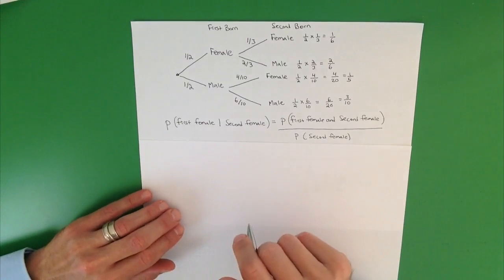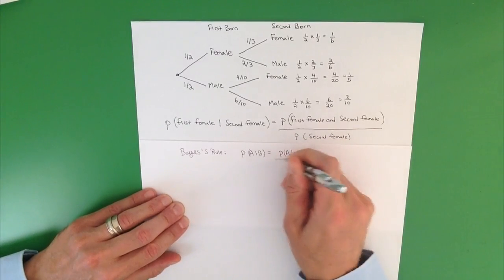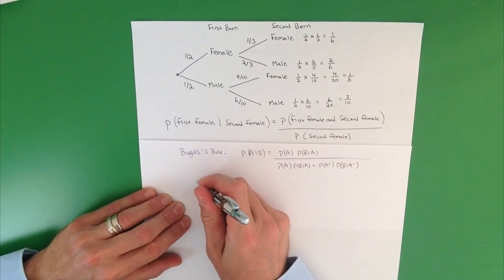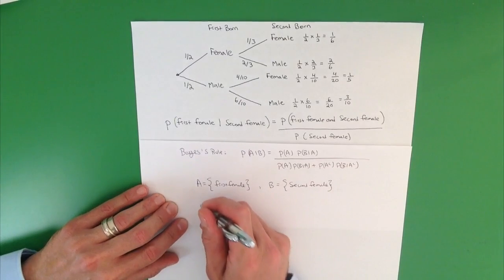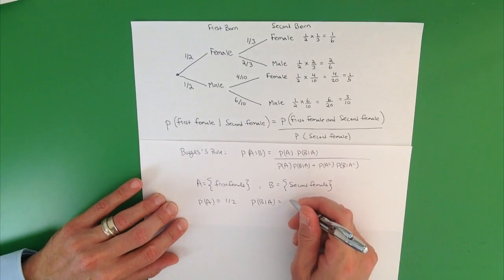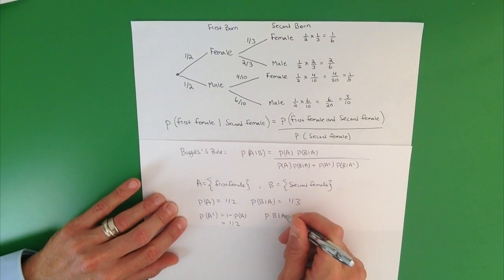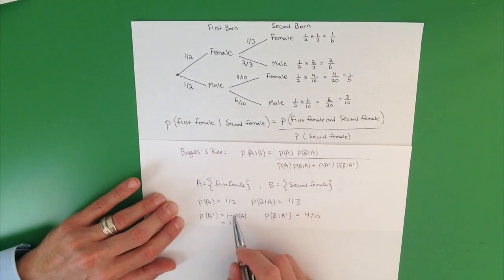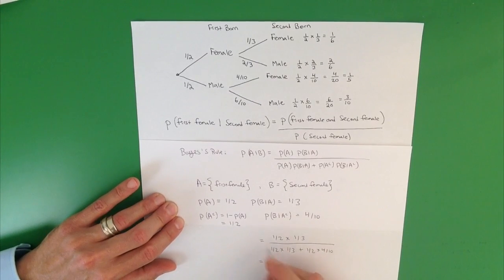4-6 Bayes Rule